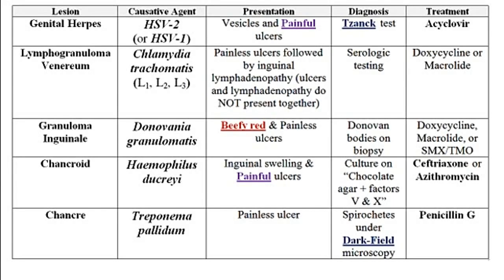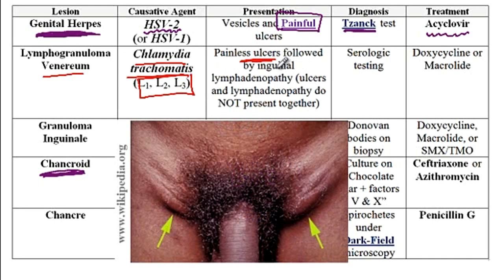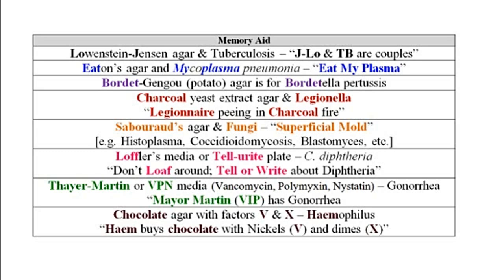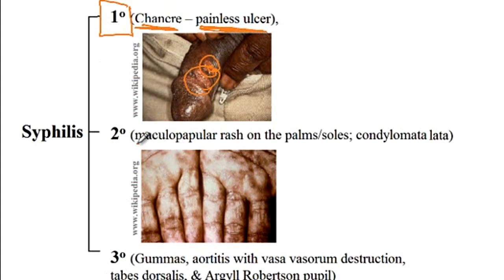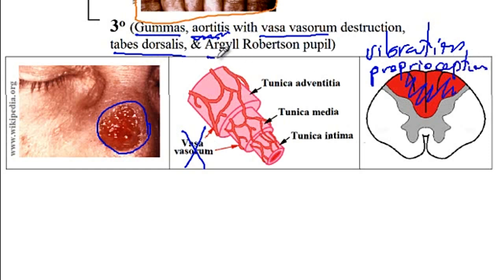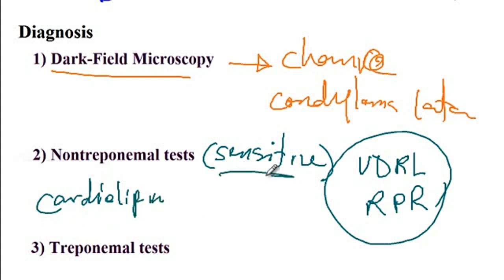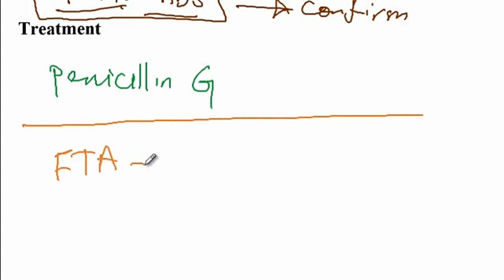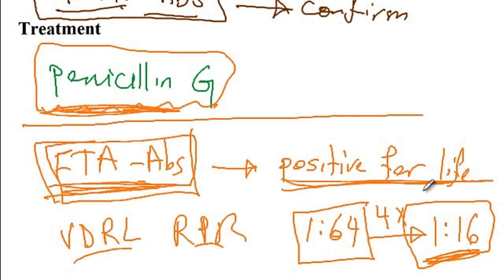USMLE ACE Video 91: Genital Ulcers